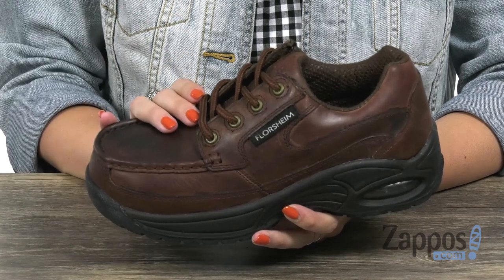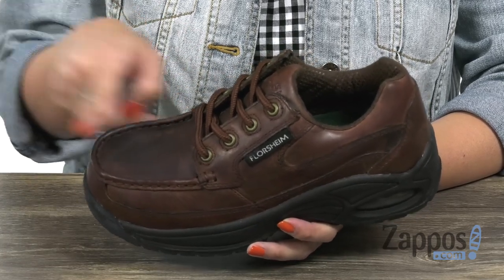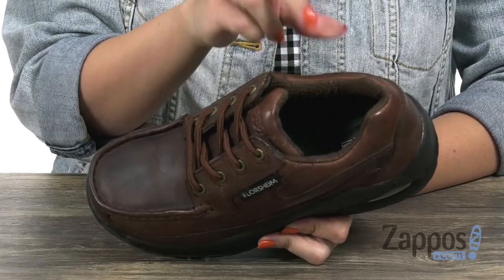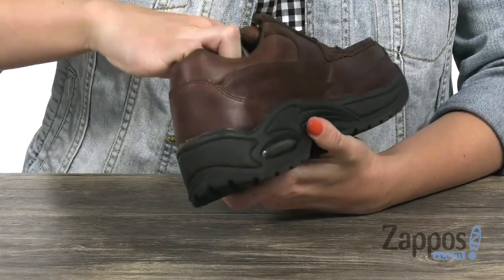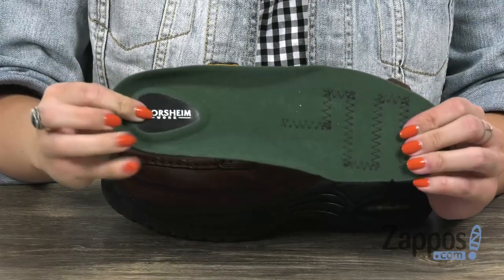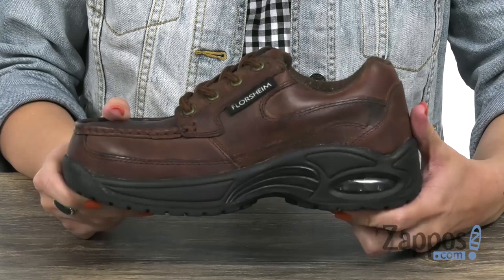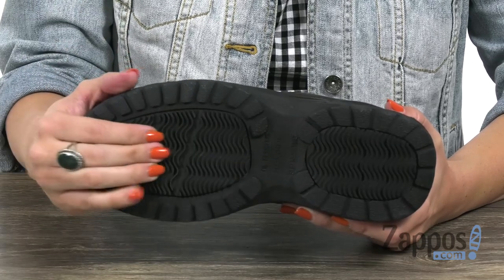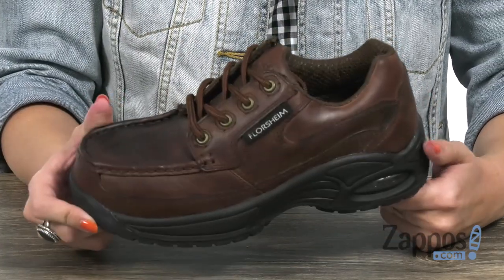Florsheim Work Polaris SKU: 9186880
The casual look and durable construction of the Florsheim&trade; Work Polaris composite toe work boot provides superior protection and reliable comfort while you're performing at your best every work day.
Style number: FS243.
Supreme canoe moc toe oxford with composite safety toe and SD (static dissipative) protection.
Traditional lace-up closure with woven laces and metal eyelets for a secure fit.
Moisture-wicking nylon mesh and Cambrelle linings move sweat away from the skin for a drier, more comfortable foot environment.
Moisture-absorption fabric top cover for added comfort and a drier foot environment.
Removable Foot Force&reg; F2A dual-density PU footbed cradles the foot and provides excellent shock absorption with PU ball and heel pads.
Soft PU midsole provides added support and shock absorption.
Durable PU outsole with a high-performance, slip-resistant rubber forefoot, and heel bottom plates, and heel airbag for added comfort, support, and shock absorption.
Sole is also resistant to oil, metal chips, heat, abrasions, and chemicals.
Static dissipative outsole allows static electricity to be dissipated from the wearer's body into the walking surface to prevent static electricity build up which can be harmful to electrical equipment.
Non-corrosive composite toe meets or exceeds ASTM F2413-05, SD safety standards.
Imported.
Supreme canoe moc toe oxford.

Product measurements were taken using size 8, width D. Please note that measurements may vary by size.